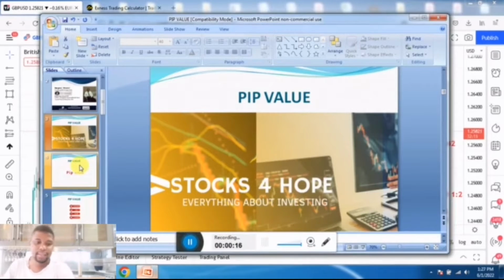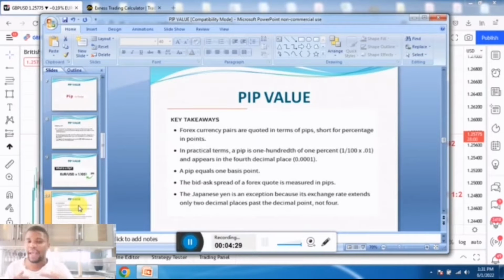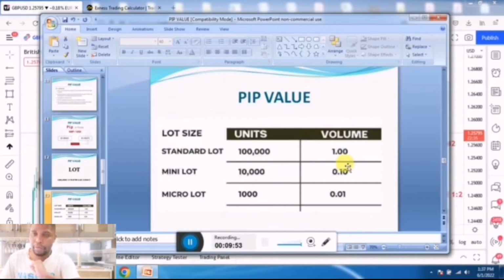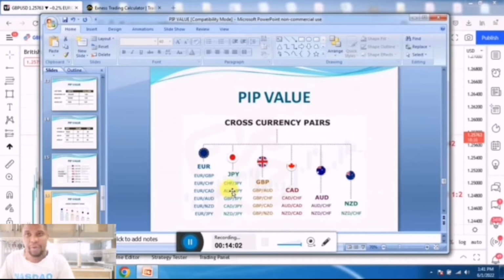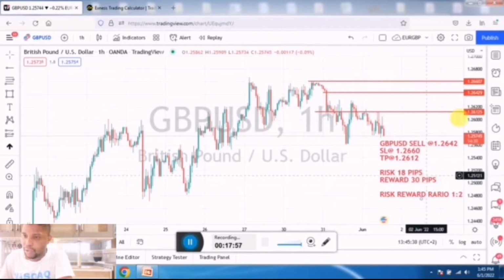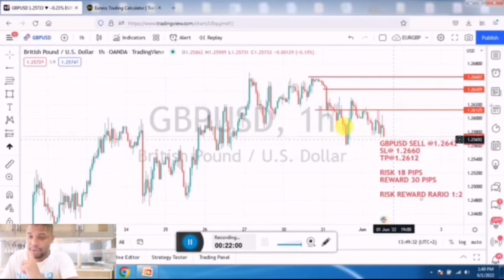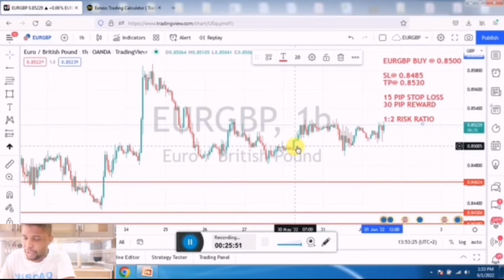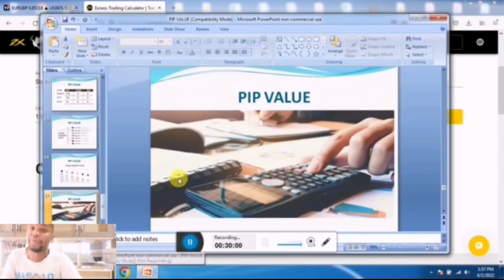PIP VALUE IN CURRENCIES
this video outlines the how to calculate the value of a PIP in currencies and how to take advantage of PIP Values on your risk management and trading plan